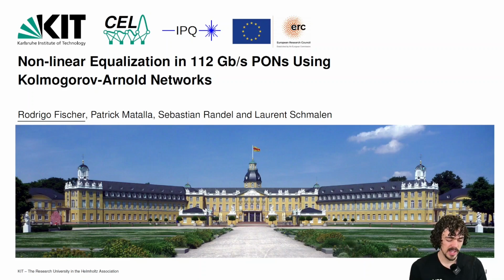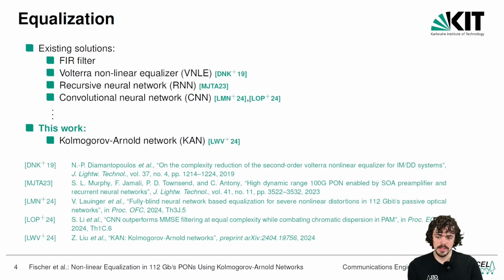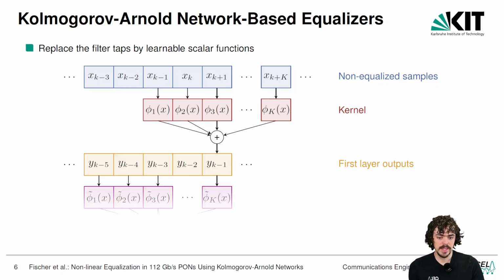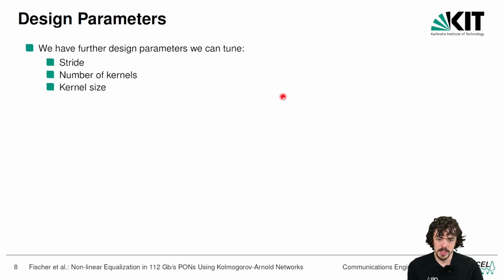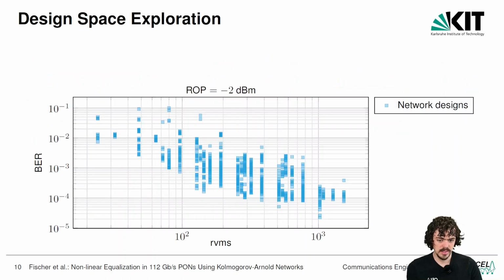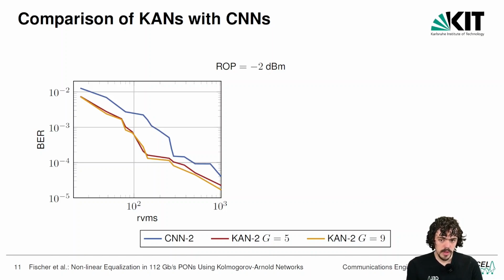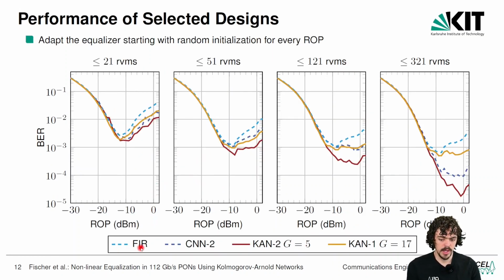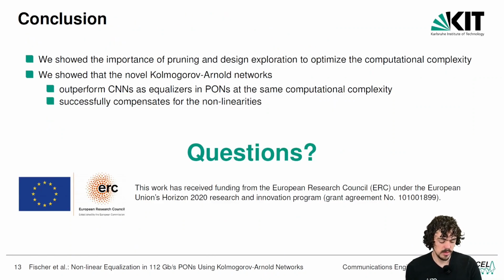[OFC 2025] Non-linear equalization in 112 Gb/s PONs using Kolmogorov-Arnold networks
R. Fischer, P. Matalla, S. Randel and L. Schmalen, "Non-linear equalization in 112 Gb/s PONs using Kolmogorov-Arnold networks," Proc. Opt. Fiber Commun. Conf. (OFC), San Francisco, CA, USA, Mar. 2025,

_This project received funding from the European Research
Council (ERC) under the European Union’s Horizon 2020 research and innovation program RENEW (grant agreement No. 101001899)._